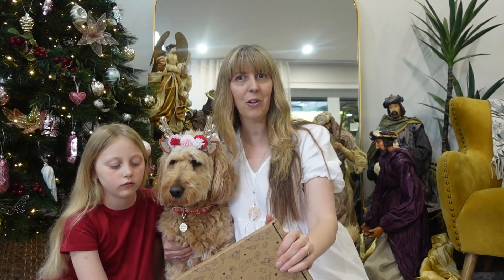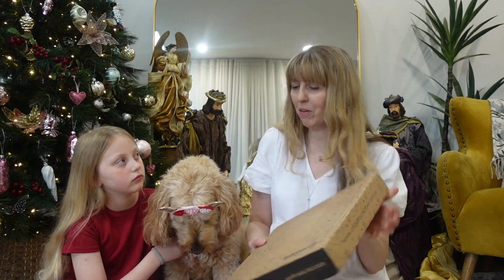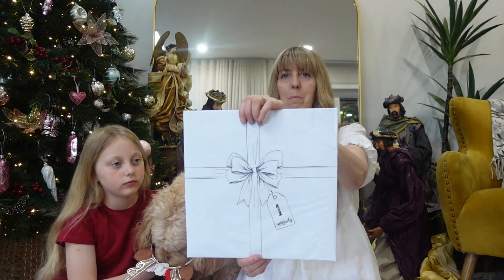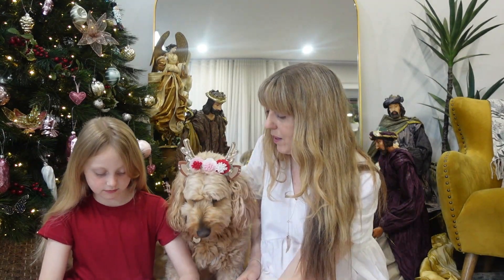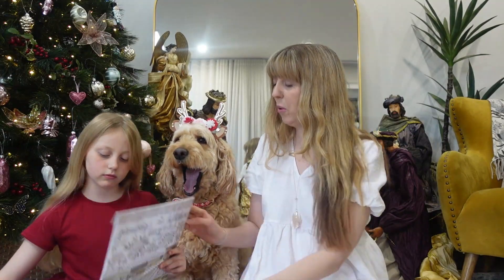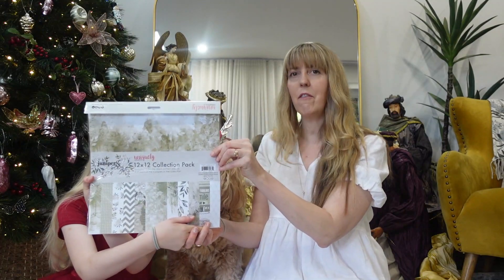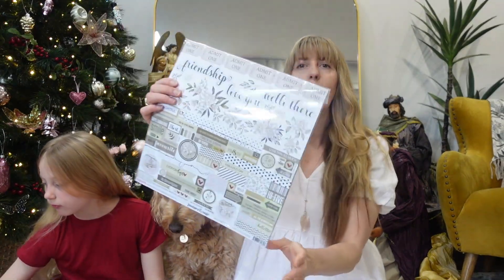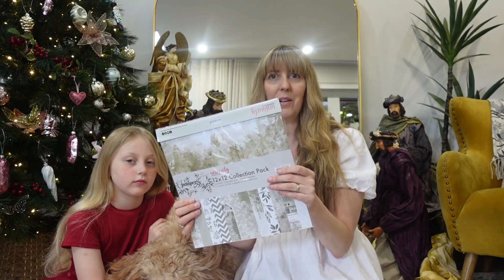2022 Uniquely Creative Advent Kit - Day 1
It's the 1st December so time to open Day 1 of the Uniquely Creative Advent Kit.

Come back every day in December to see what is in each gift